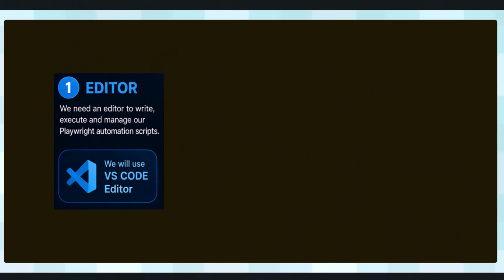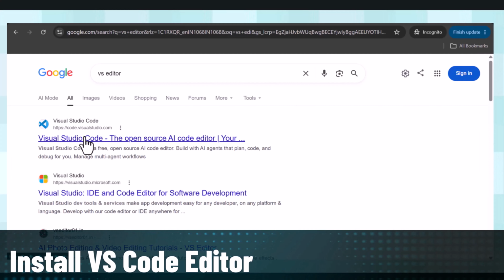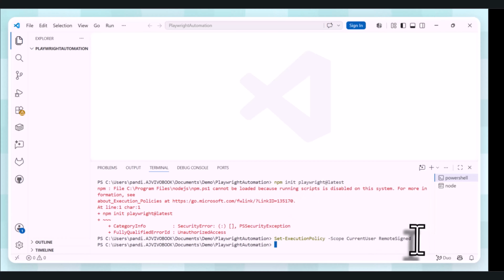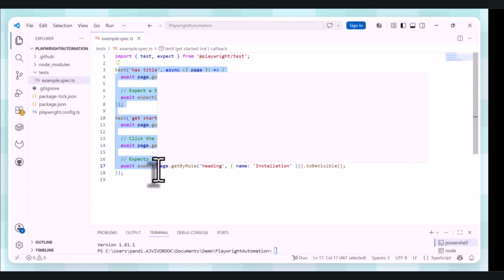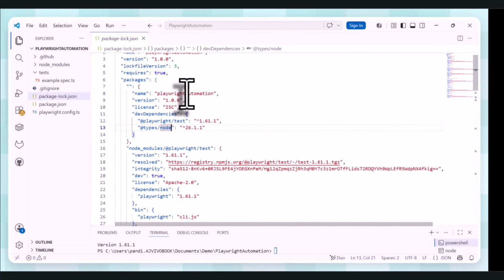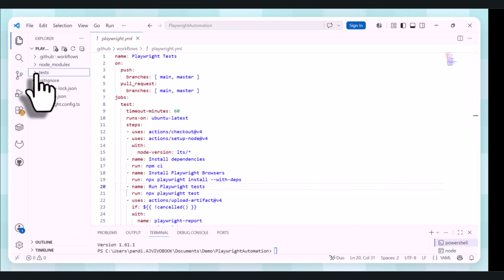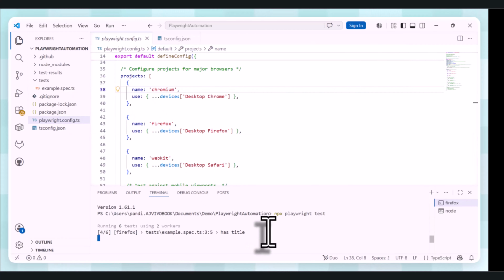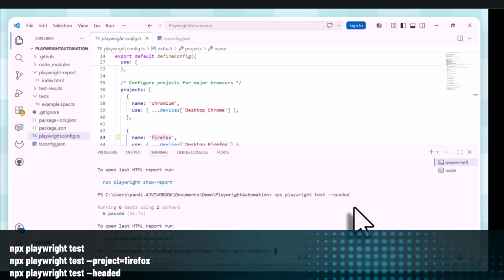Playwright Tutorial - 2 | How To Install Playwright in VS Code | How To Run Playwright Tests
🚀 In this Playwright tutorial, you will learn HOW TO INSTALL PLAYWRIGHT in Visual Studio Code (VS Code) on a Windows machine from scratch and create & execute your very first Playwright automation project.

We will also understand every important file and folder created after installing Playwright, including package.json, package-lock.json, playwright.config.ts, node_modules, tests, playwright-report, and test-results.

📌 Playwright Project Setup – Step by Step

✅ Install Visual Studio Code (VS Code)

✅ Install Node.js

✅ Understand npm and npx

✅ Verify Node.js and npm installation

✅ Install Playwright

✅ Create your first Playwright project

✅ Understand the Playwright project structure

✅ Execute Playwright tests in Headless mode

✅ Execute Playwright tests in Headed mode

✅ Generate and view the Playwright HTML Report

✅ Troubleshoot common Playwright installation issues